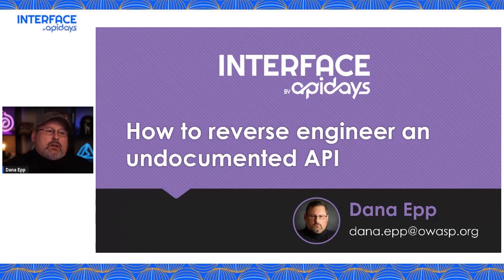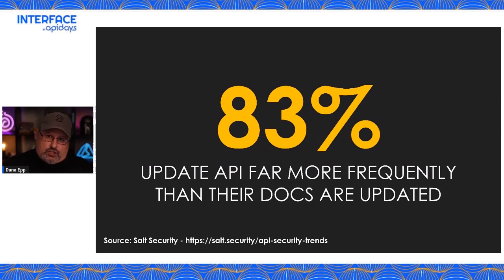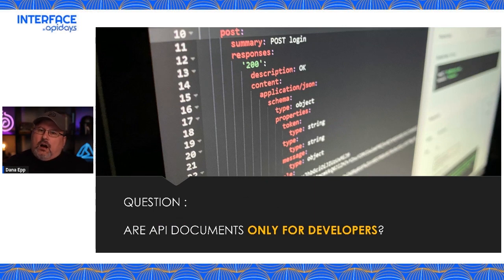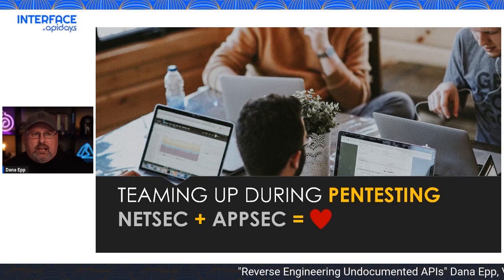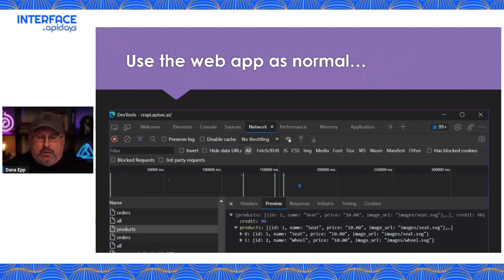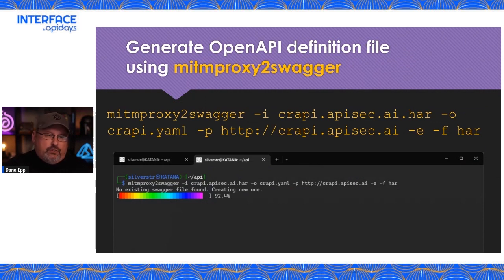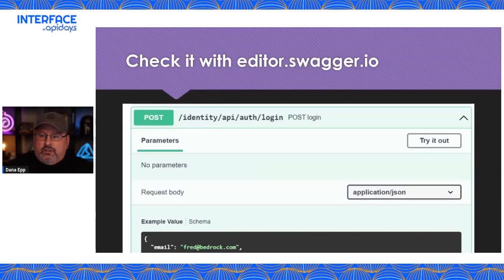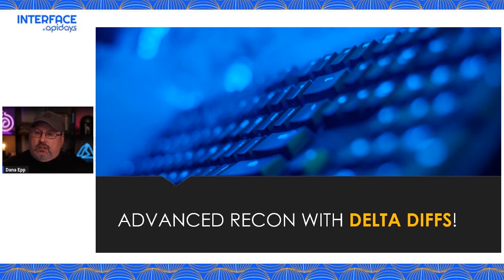INTERFACE, by apidays 2023 - Tackle API Security: Find and Document Hidden APIs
Title: Reverse Engineering Undocumented APIs
Speaker: Dana Epp, Security Engineer, Security Researcher (and Influencer) at Vulscan

Dana Epp from Vulscan delves into the essential strategies for finding and documenting undocumented APIs. This is a critical topic for many organizations and security professionals as over 80% of internet traffic is driven by APIs, yet a significant portion remains undocumented.

CHAPTERS:
0:15 - Intro to Dana Epp
3:35 - Salt Security API Security Trends
5:25 - What is API Documentation
8:03 - Why Craft Our Own
11:32 - How to Capture Traffic
17:27 - How to Generate an OpenAPI Spec Doc
19:34 - How to Import into Postman
22:21 - Q&A
23:45 - Recommended Tools for Integrating API Docs with Web or UI Documentation